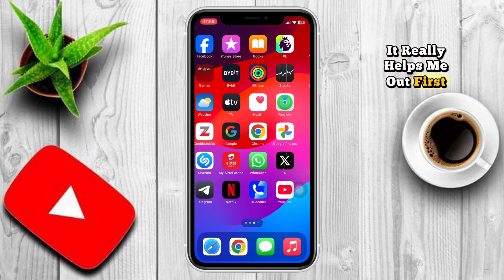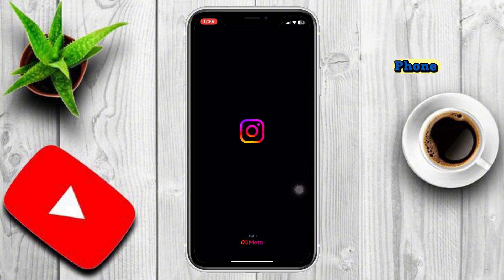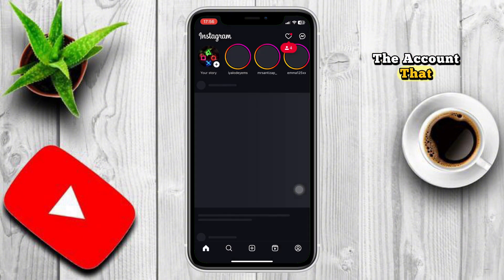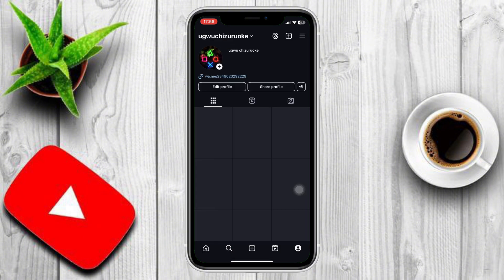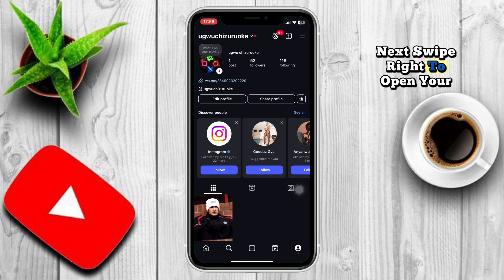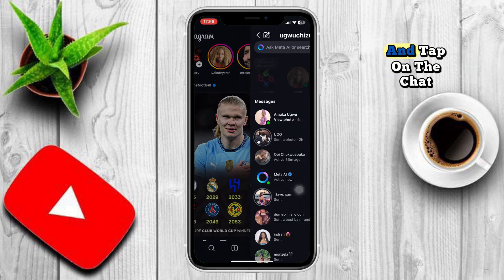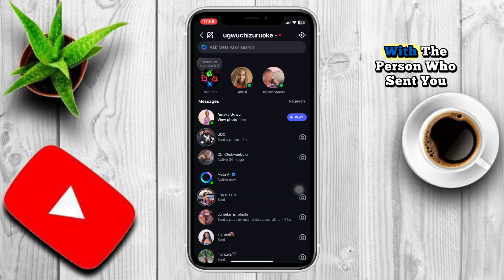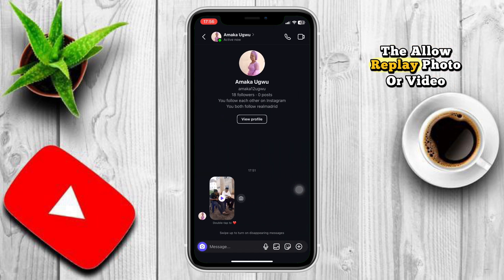How to Screenshot Allow Replay Instagram Photos/Videos | Instagram Tutorial (2025)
In this tutorial, you'll learn how to take a screenshot of Instagram's 'Allow Replay' photos and videos. Instagram typically restricts screenshots of photos/videos sent via direct messages with the 'Allow Replay' feature, but there’s a simple workaround. Watch step-by-step as I show you how to capture these photos or videos on your iPhone without triggering the usual restrictions.

This description highlights the main points of the video and encourages engagement.

Instagram screenshot tutorial

Screenshot Instagram replay photo

Capture Instagram photos without notification

Instagram direct message screenshot

Screenshot Instagram video replay

How to screenshot Instagram without blocking

How to screenshot Instagram photos without being detected

Instagram replay screenshot fix

Instagram Allow Replay photo screenshot

Screenshot Instagram DM photo

Take screenshot Instagram messages

Instagram capture photo without alert

Screenshot Instagram stories 2025

Instagram privacy screenshot workaround

How to screenshot Instagram video DM

How to take screenshots on Instagram without detection

Instagram screenshot iPhone tutorial

Instagram screenshot methods 2025

Instagram Allow Replay screenshot workaround

How to save Instagram replay photos

Save Instagram replay photo iPhone

Instagram photo capture tutorial

How to screenshot Instagram replays iPhone

Instagram direct message photo screenshot guide

Instagram screen capture tips

Instagram media screenshot method

Capture Instagram video without being detected

Take screenshots Instagram media 2025